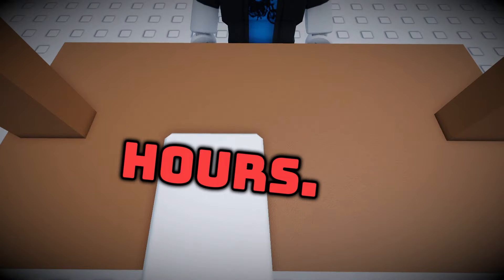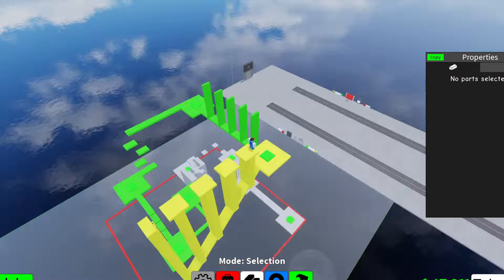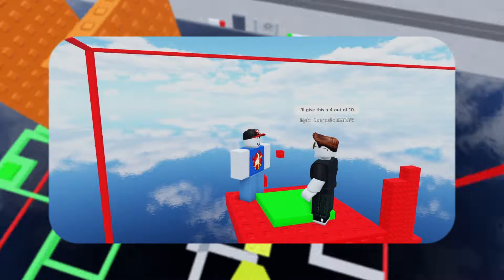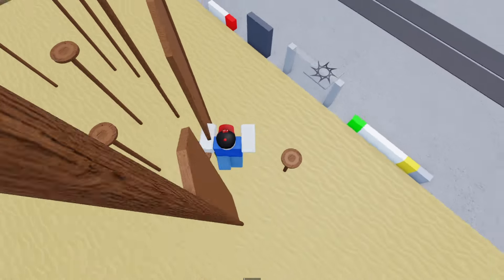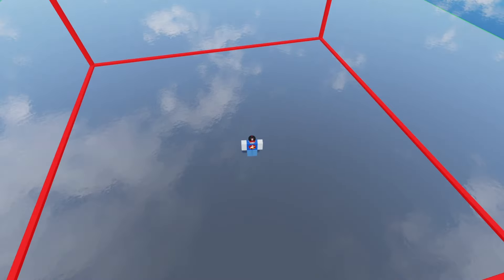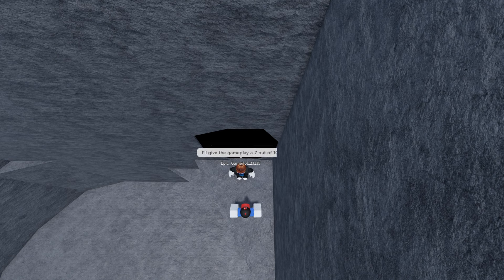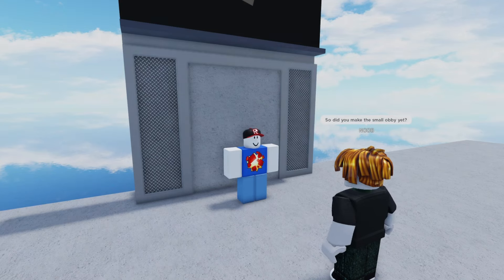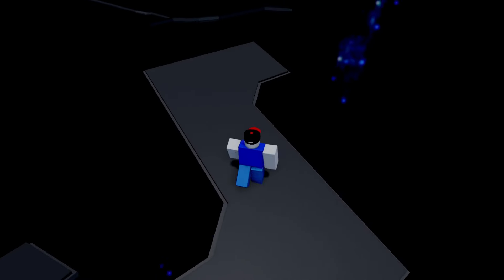The SMALLEST OBBY CHALLENGE...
In this video, I try to make the smallest obby in Obby Creator. Like and sub for more!